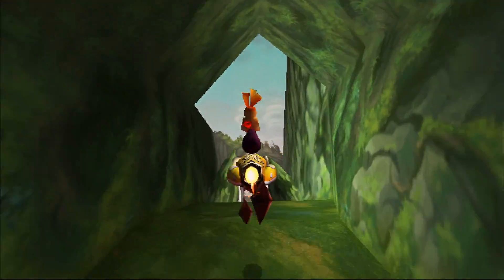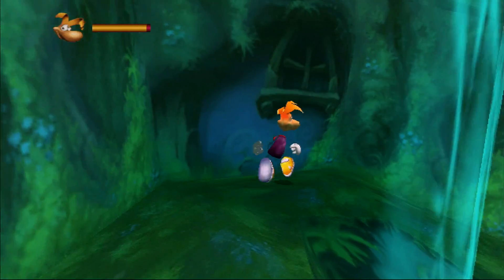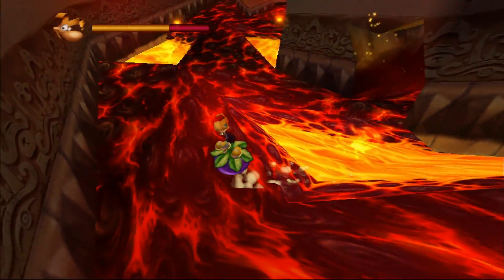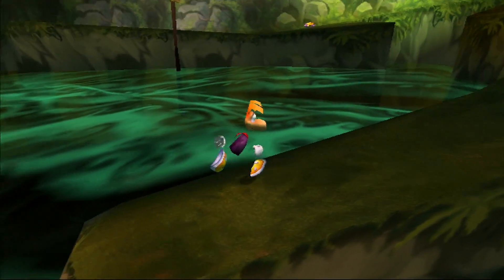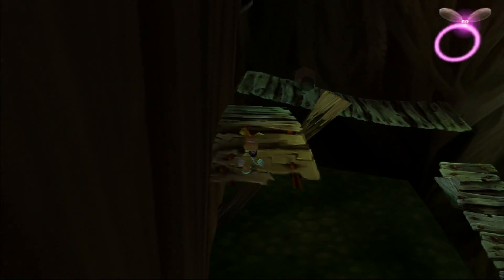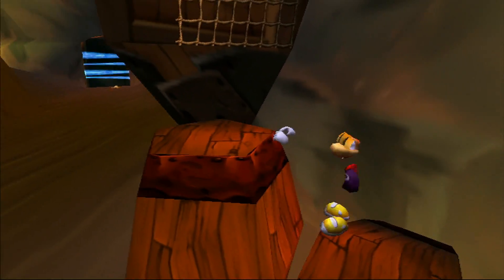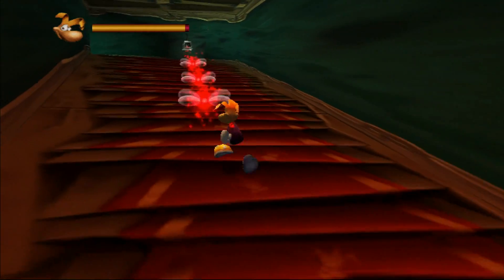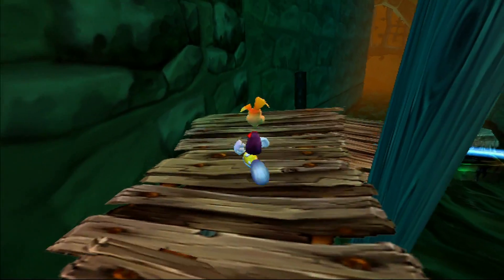Rayman 2: The Great Escape // IMPLANTgames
In today’s video I dive in and take a look to see if Rayman 2 for the Dreamcast is still good. Enjoy!